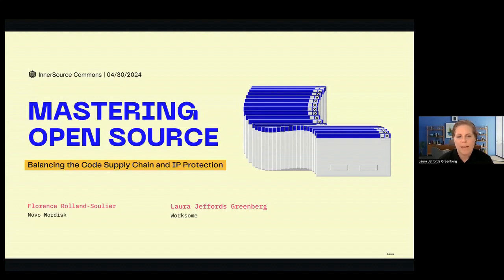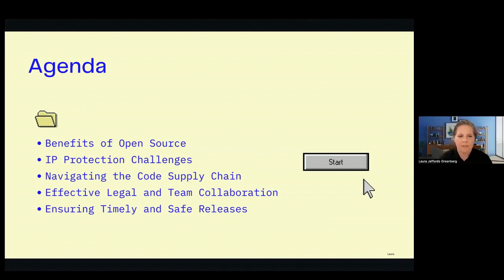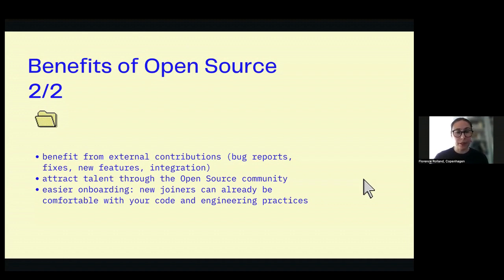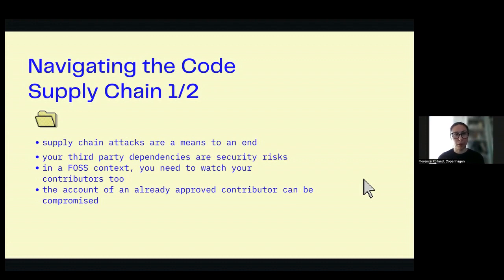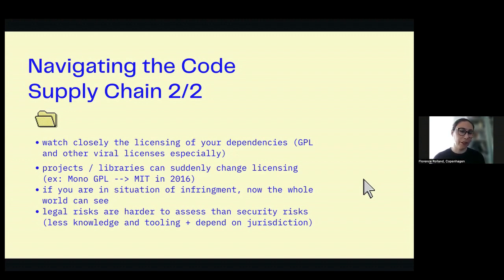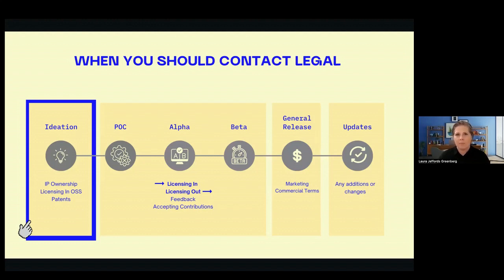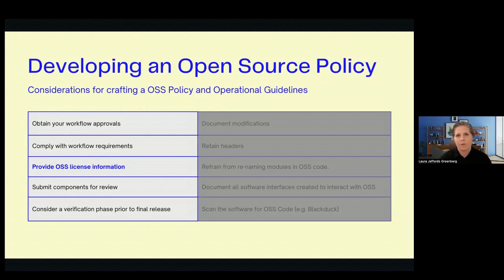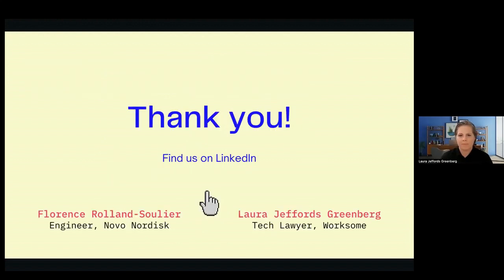Mastering Open Source: Balancing the Code Supply Chain, IP, and Legal Considerations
Mastering Open Source: Balancing the Code Supply Chain, IP, and Legal Considerations - Florence Rolland, Novo Nordisk, and Laura Jeffords Greenberg, Worksome

In this talk, we will explore the delicate balance between the benefits of open sourcing code and the need to protect your company's valuable intellectual property. We will dive into the complexities of the code supply chain, discuss the potential dangers of copyleft code infiltrating the system, and share practical insights on working effectively with legal teams to develop a comprehensive open source strategy. Attendees will learn how to ensure code is released on time while safeguarding the company's assets and products, and gain the knowledge necessary to make informed decisions about open sourcing code in today's rapidly evolving landscape.

Florence Bio:
Florence has been working in software development for 14 years. She worked on open source as well as proprietary software, and has been an open source advocate for nearly two decades. At Novo Nordisk, Florence is part of a team setting up the innersource platform and tooling. She is also a member of the open source program office, and helps decide the open sourcing strategy for Novo Nordisk. As the daughter of two lawyers, she has always been interested into legal matters, and how they intersect with software development.

Laura Bio:
Laura Jeffords Greenberg is a legal executive with a passion for technology and a proven track record of establishing legal functions at tech companies. With her unique experience at startups and rapidly scaling tech companies, she has advised engineering and development teams, spearheading company open source programs and automating the open source review processes. Her expertise lies in navigating the complex landscape of intellectual property and open source, ensuring companies can leverage the power of innovation and collaboration while safeguarding their valuable assets.

Florence and Laura worked together at Unity Technologies in the software packages working group. One of the goals of the initiative was to open source parts of the internal libraries used at Unity.